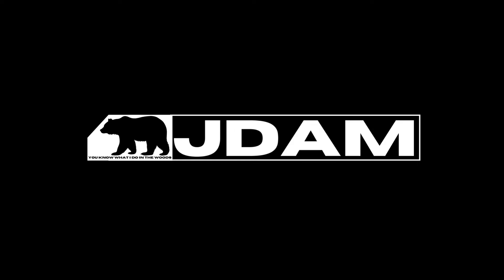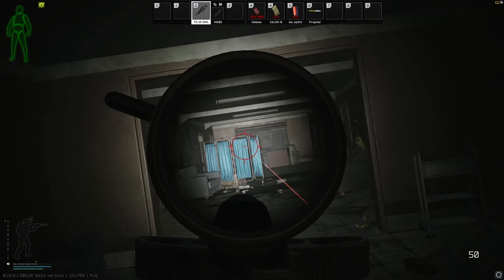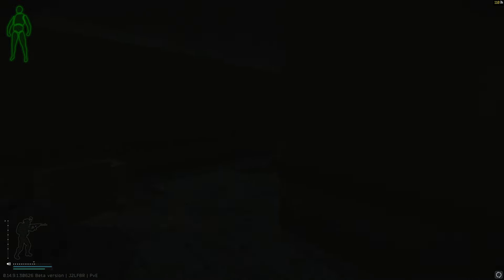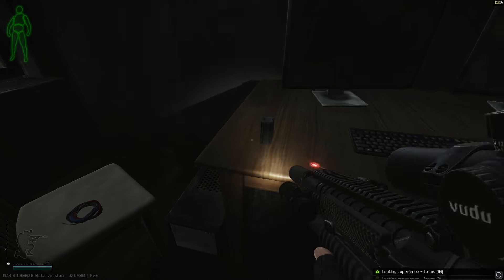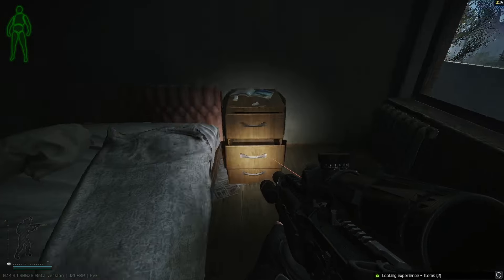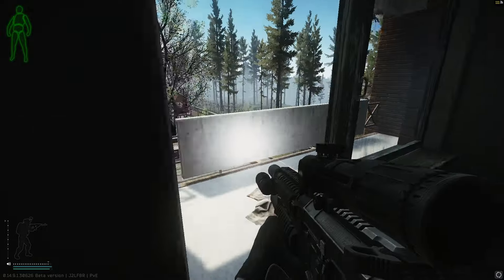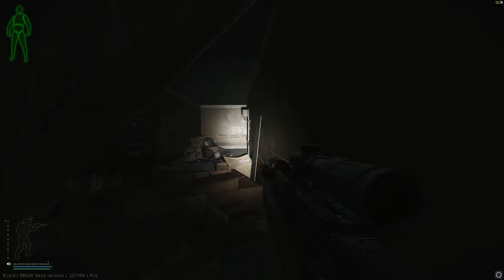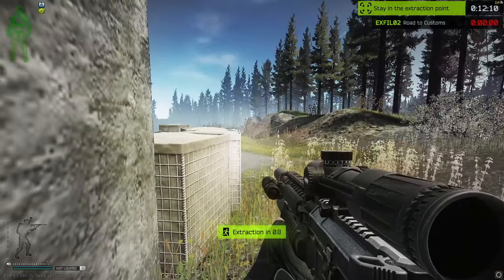TARKOV PVE SHORELINE LOOT GUIDE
About JDAM:
Hey guys, this is the Official JDAM YouTube channel! On my channel you will find a variety of content like Escape From Tarkov Gameplay, Escape From Tarkov Help Guides, Escape From Tarkov Tips and more!

Stream Schedule:
Streams everyday on Twitch